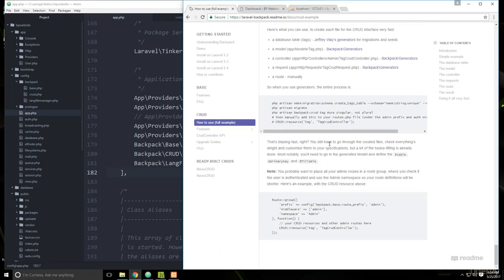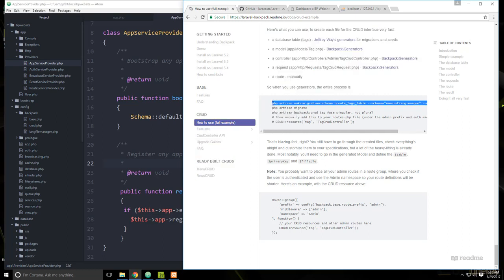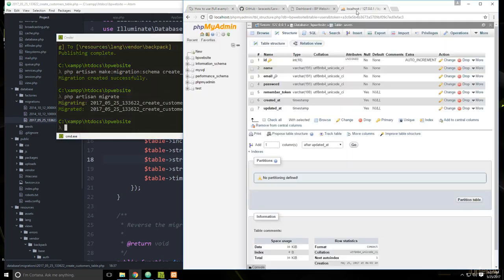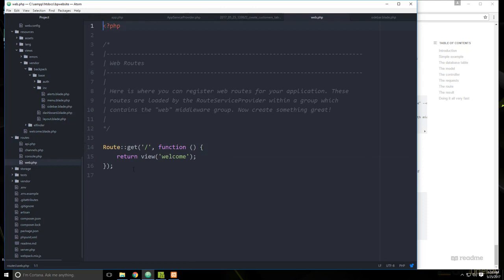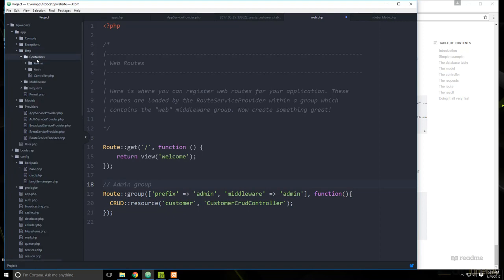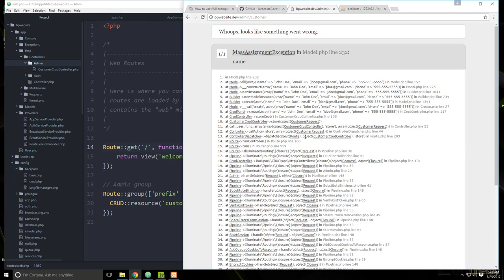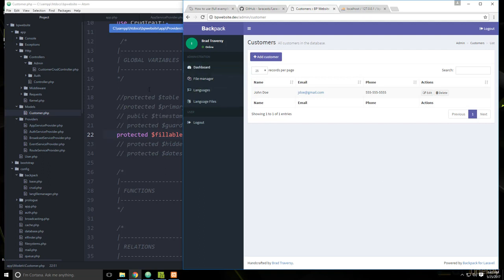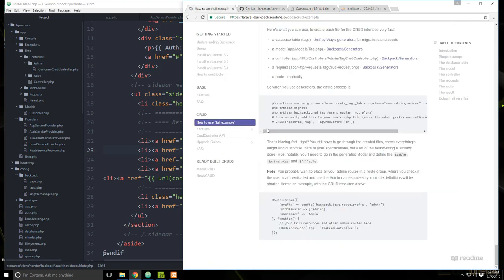Laravel PHP FW Tutorial - Full Course for Beginners | Project 3 Customer CRUD - 04